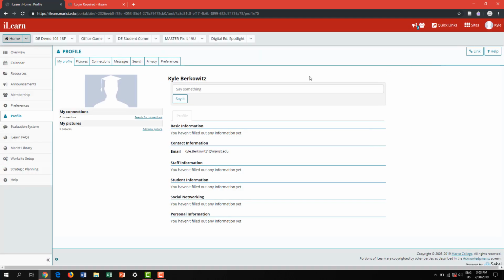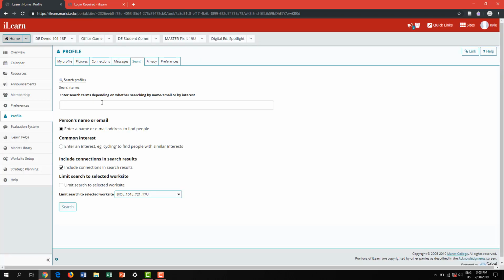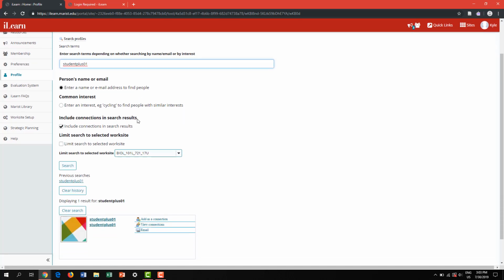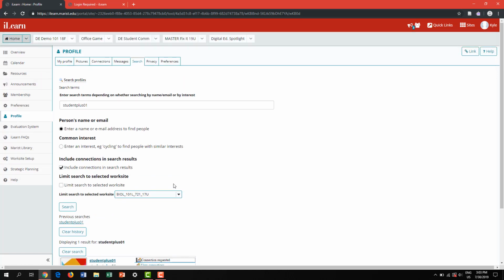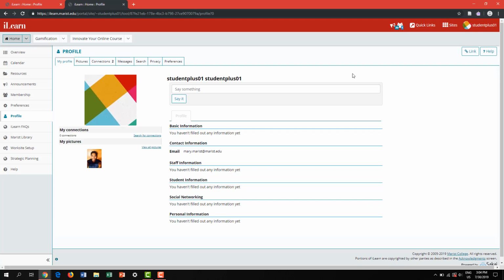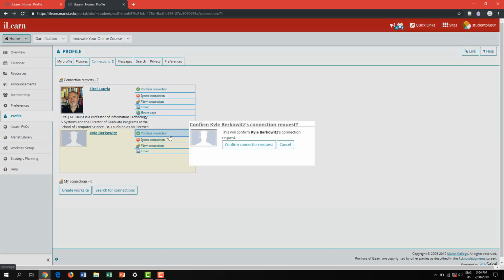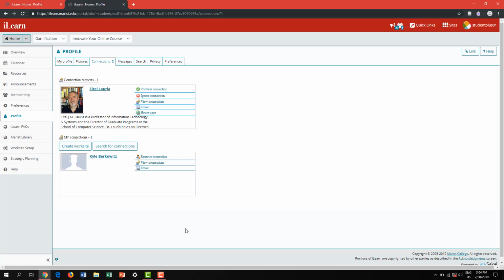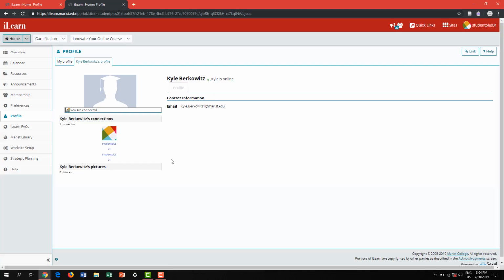iLearn Tutorial: Student Connections Sakai 19